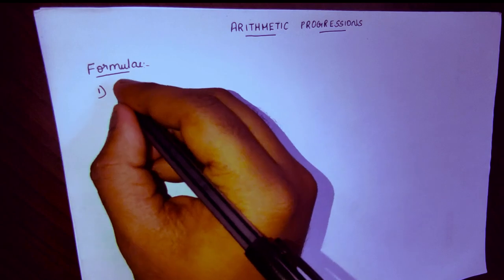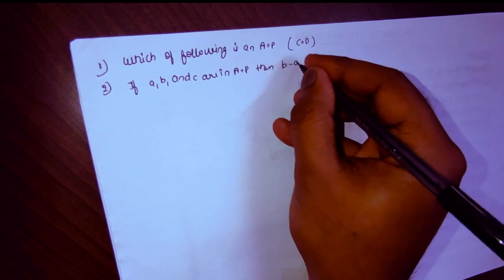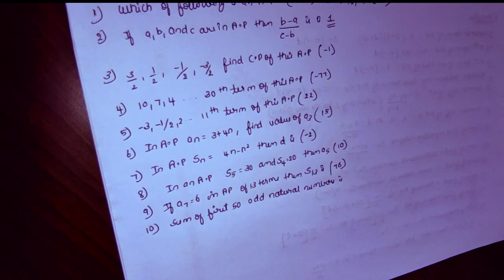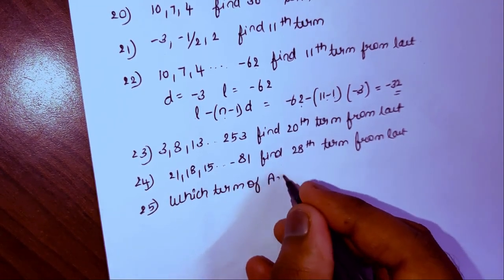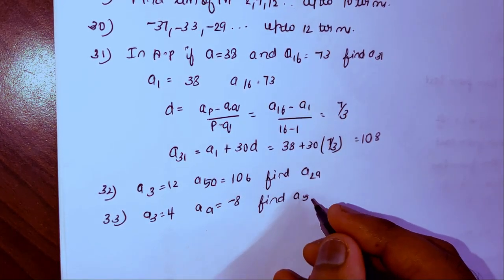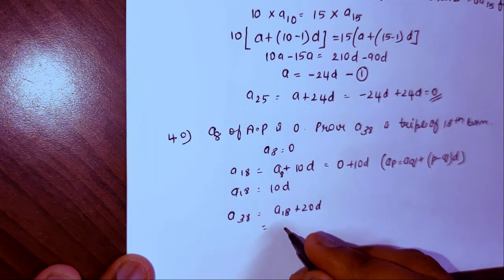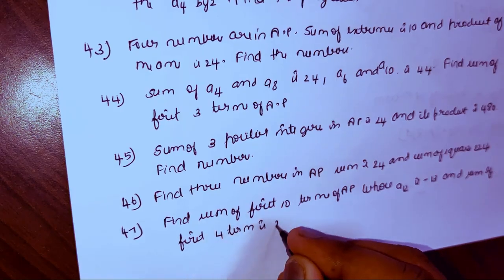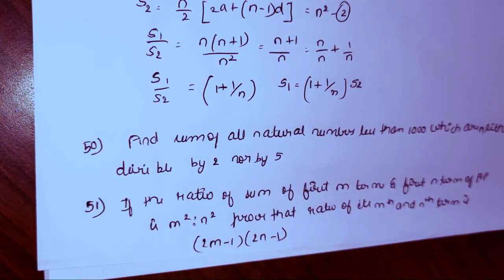🔥 SSLC EXAM HACK How to Ace Arithmetic Progressions Like a Genius! 🔥 Don't Miss This!exam